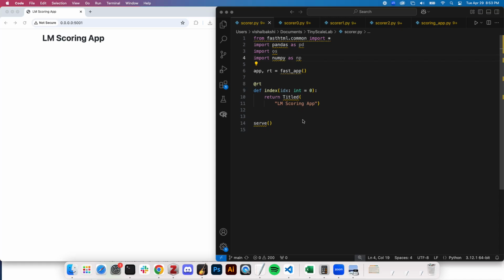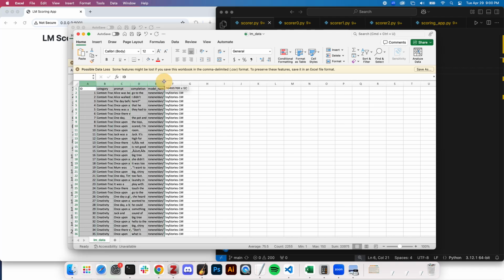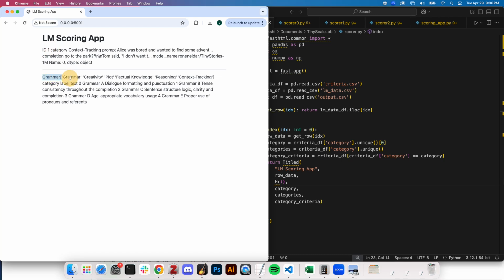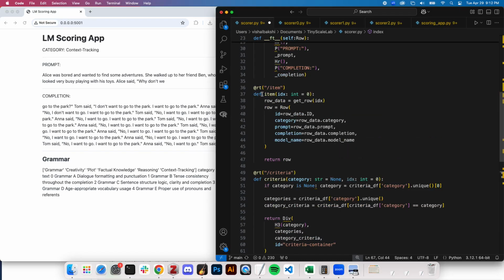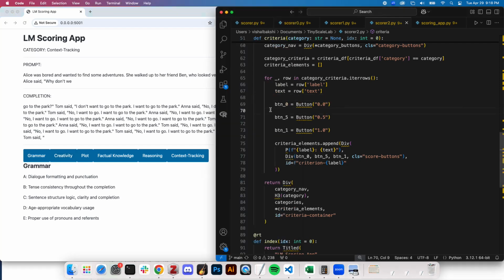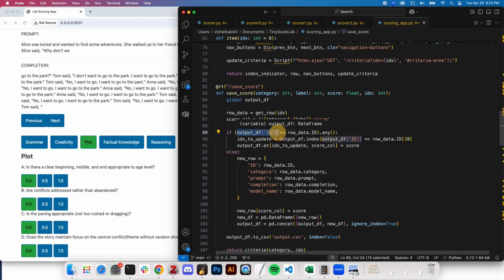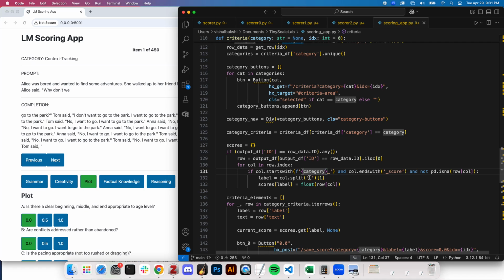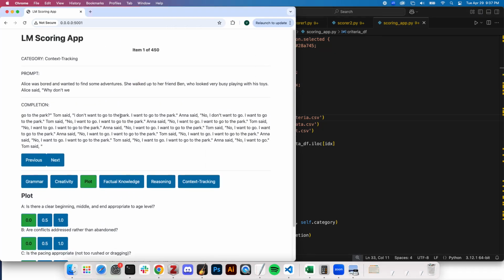Look at Your Data: Building an LM Scoring App with FastHTML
In this video, I walk through a scoring app I created to evaluate text generations from different language models. I built this app using FastHTML (with a lot of help from Claude!) to implement my scoring rubric across six categories: grammar, creativity, plot, factual knowledge, reasoning, and context tracking.

Starting with the basics, I progressively build functionality piece by piece, showing how I:

- Set up data loading from CSV files (criteria.csv, lmdata.csv, output.csv)
- Created a simple UI that displays prompts and completions
- Implemented category selection buttons
- Added scoring functionality with 0, 0.5, and 1.0 buttons
- Built navigation between different prompts
- Made sure scores persist when navigating between prompts/categories

I'm not a FastHTML expert (as you'll see!), so I'm sure there are more elegant ways to implement some of this functionality. All code is available in my TinyScaleLab repo, including the scoring app and the data files needed to run it